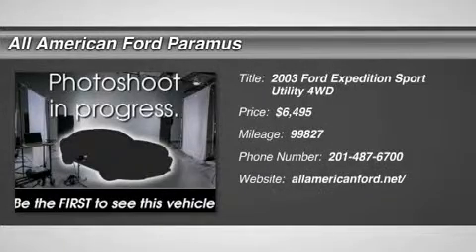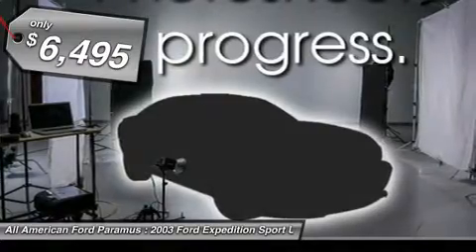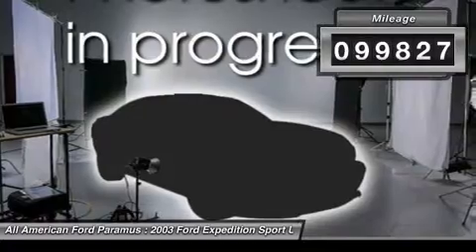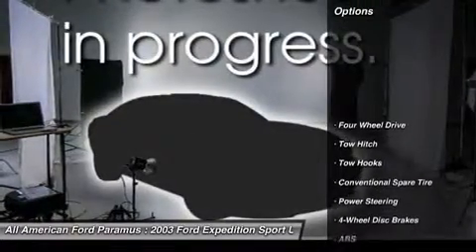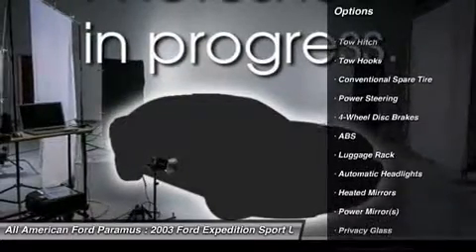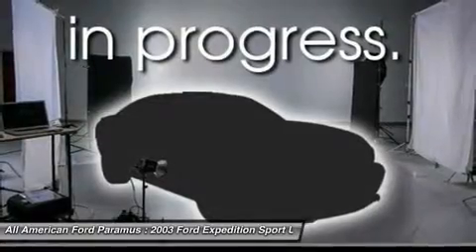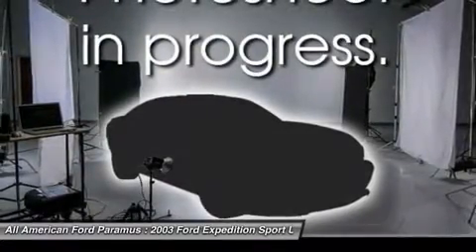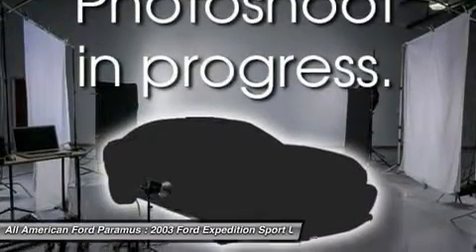2003 FORD EXPEDITION Paramus, NJ U605A1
2003 FORD EXPEDITION Paramus, NJ
Stock# U605A1
allamericanford.net/

375 Rt. 17 South